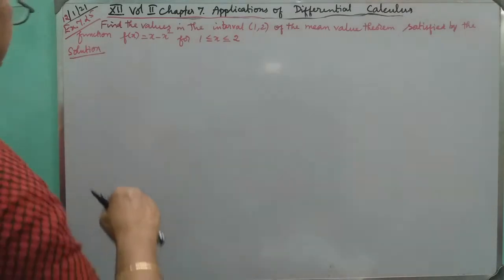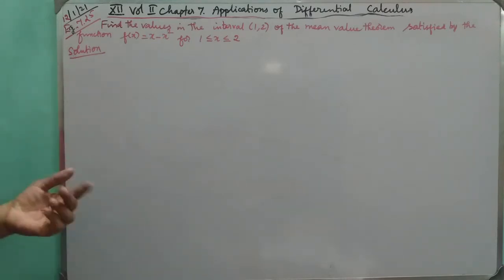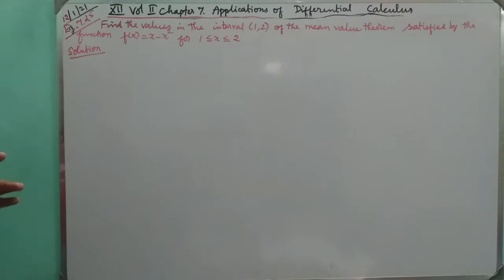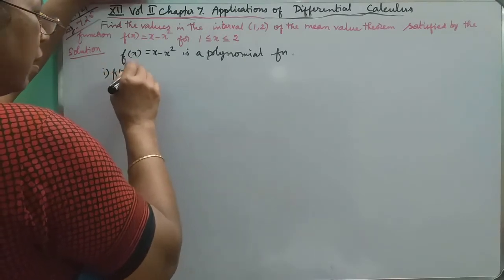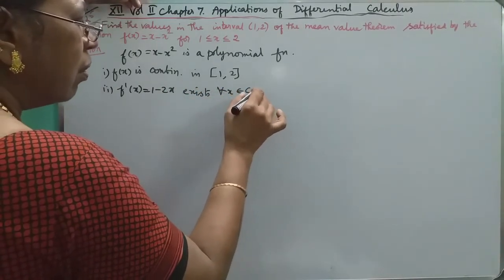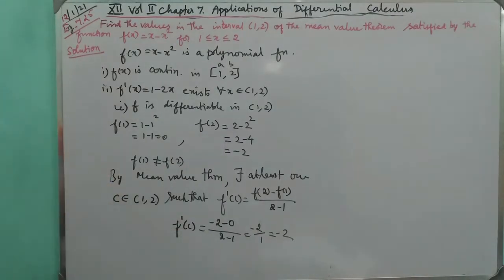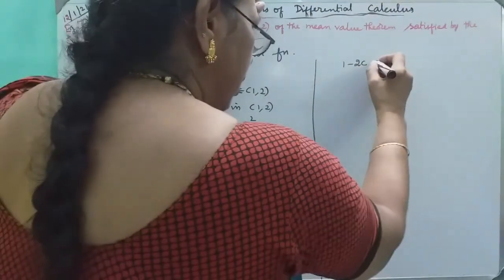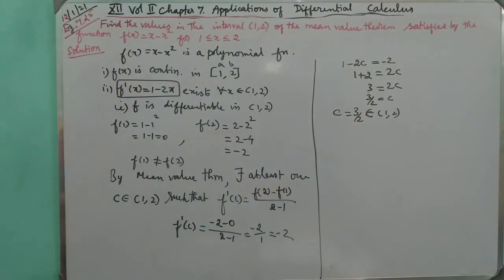MATHS WITH MAHAMUDHA : TN HSC +2 MATHS CLASS ROOM - Chapter 7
Chapter 7
Applications of Differential Calculus

Ex 7.25